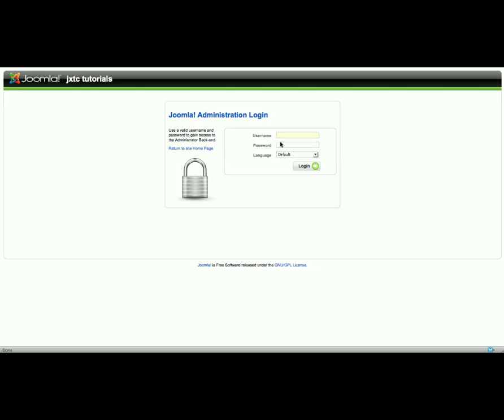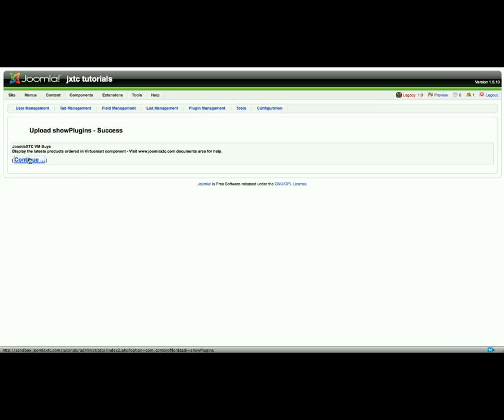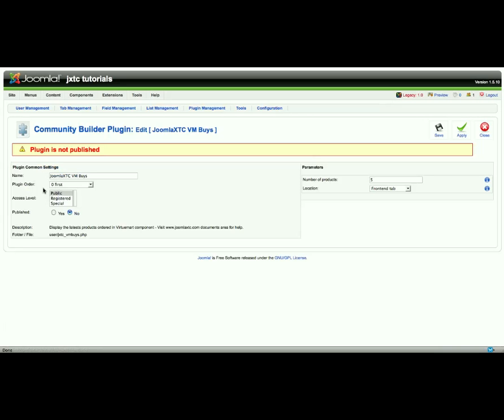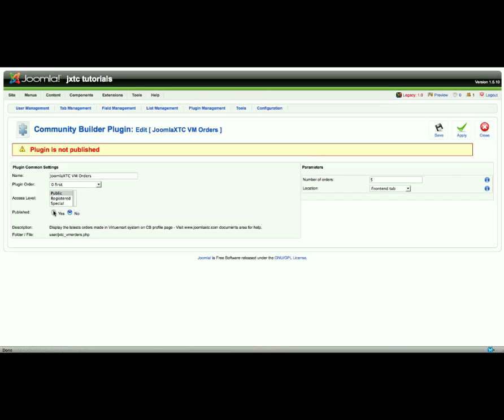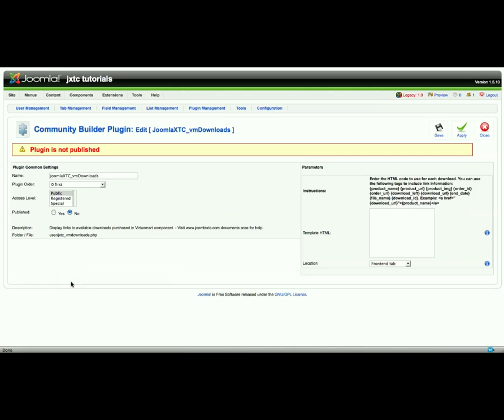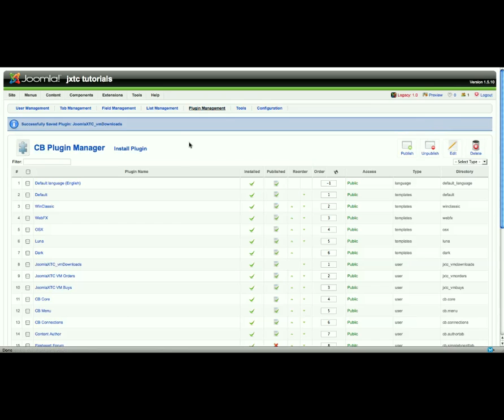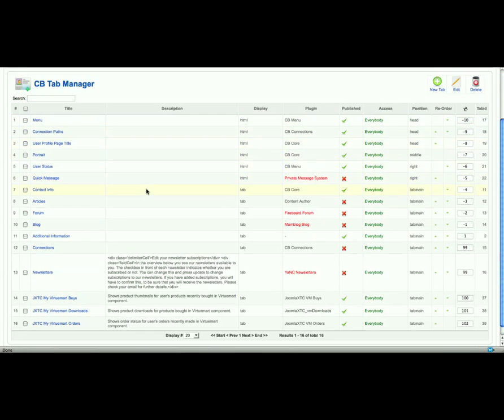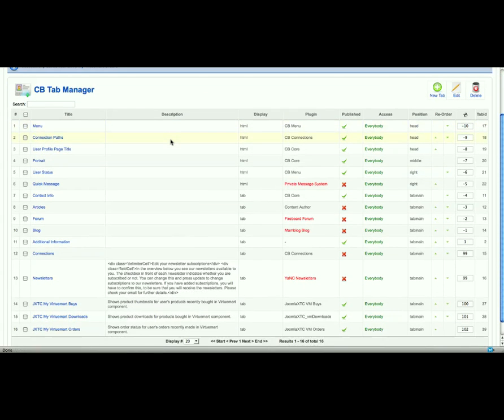JoomlaXTC Virtuemart Community Builder Plugin Tutorial